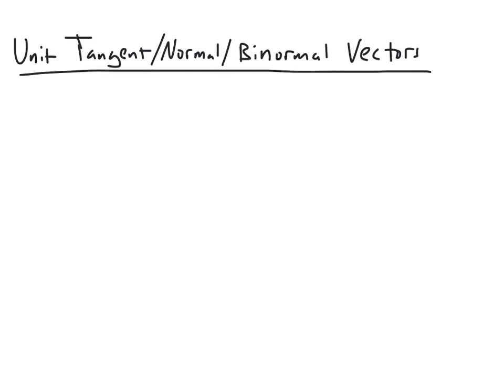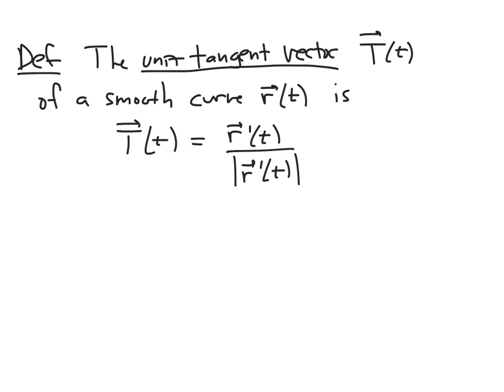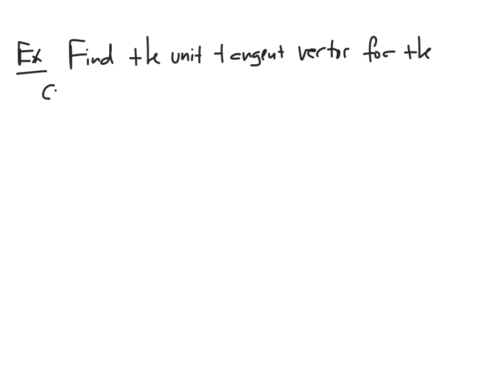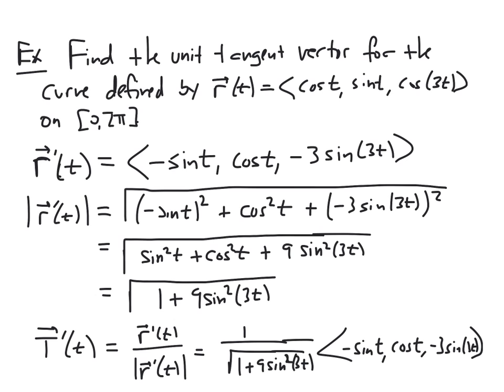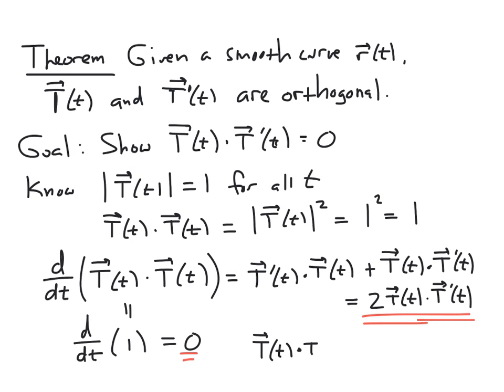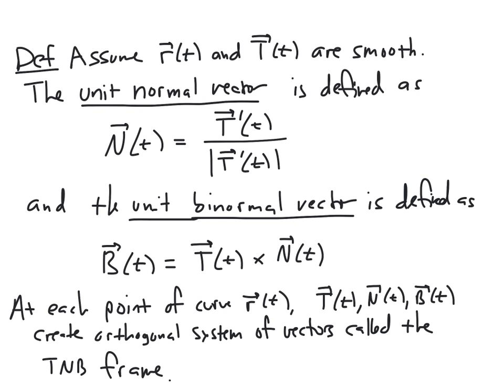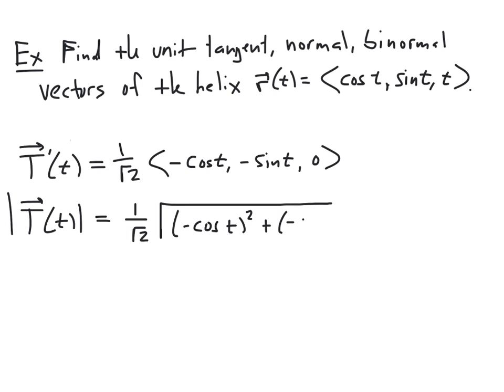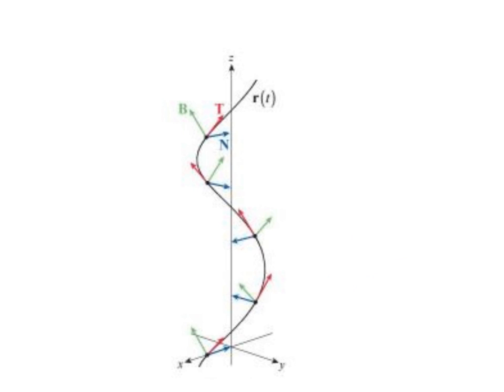Unit Tangent, Normal, and Binormal Vectors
Discusses the unit tangent, unit normal, and unit binormal vectors for a curve in 3-space.